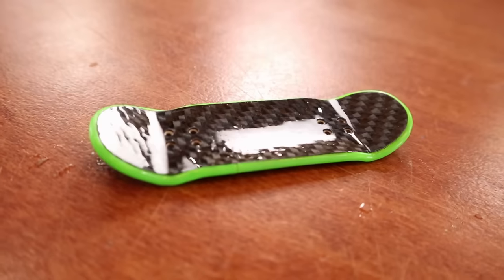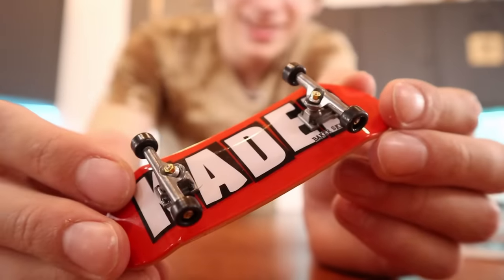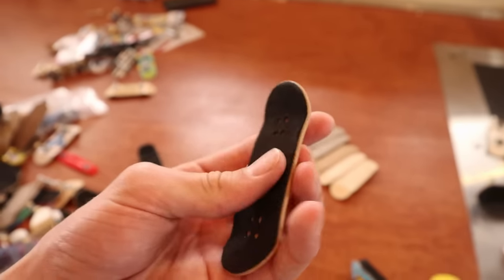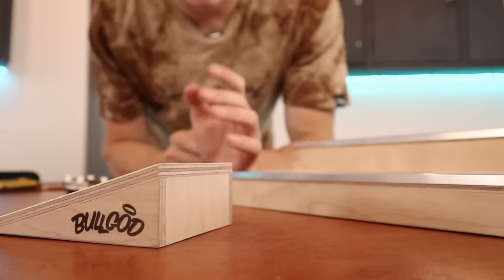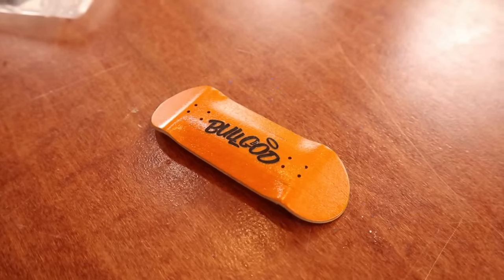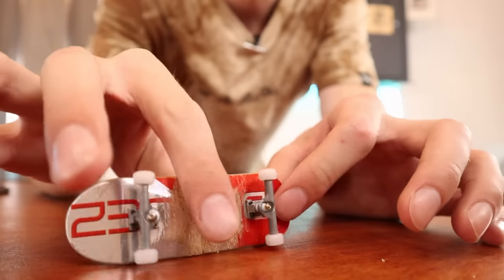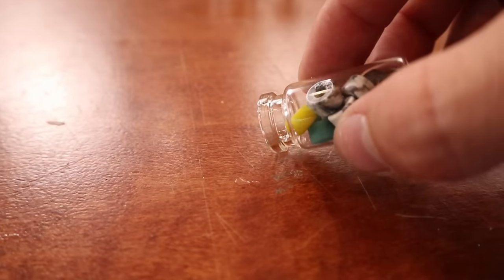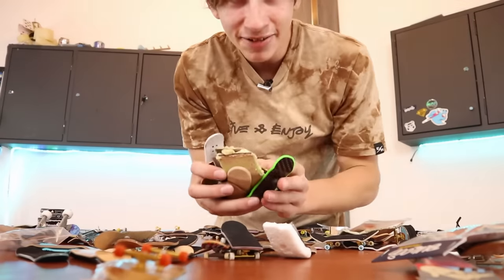MY $1,200 FINGERBOARD COLLECTION!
Gripsion Fingerboards HERE!

[ Follow TheGripsion ]